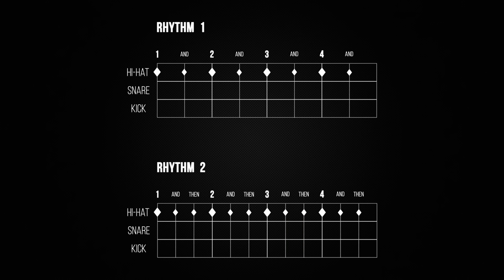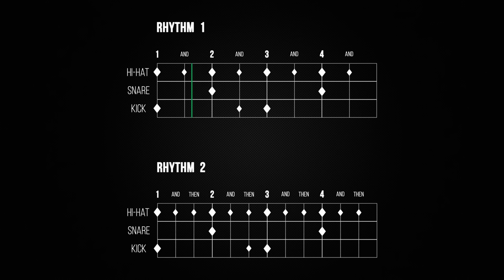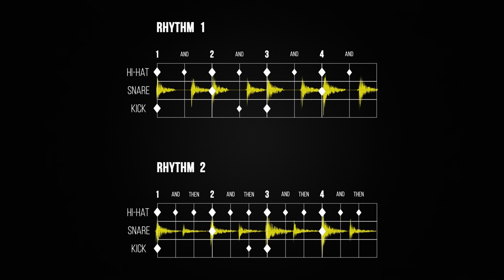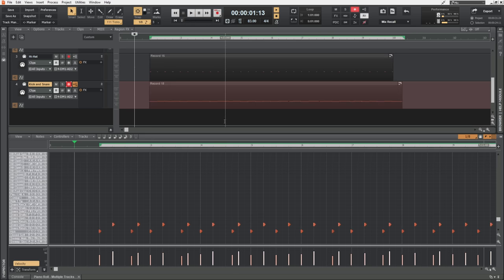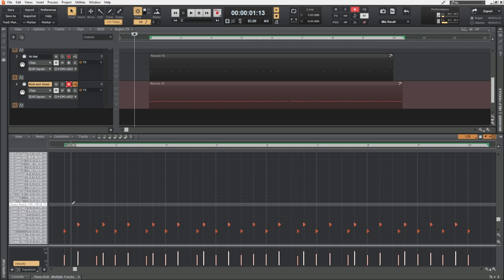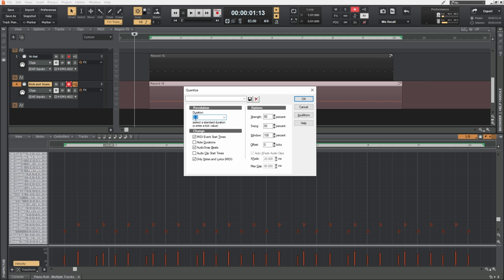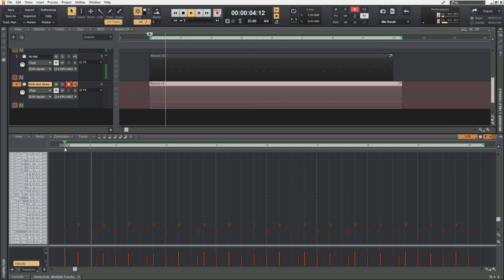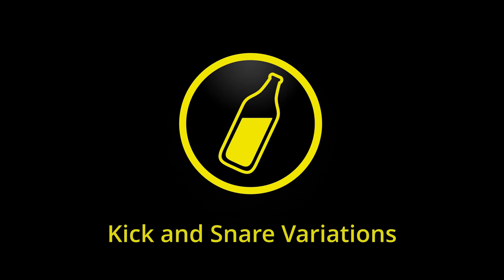How To Program Drum Patterns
Knowing how to program drum patterns, is a great asset in the studio, and in this video, we're going to learn how I do it!

💡 TIMESTAMPS
1:17 Drum Roles
4:12 Rhythm Types
9:40 Getting Started
10:28 Adding the Hi-Hat
14:23 Quantizing
17:24 Kick and Snare
20:41 Kick and Snare Variations
24:54 Accents
28:59 Using the Ride Cymbal
29:44 Frills and Fills